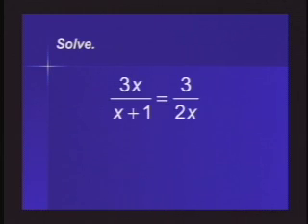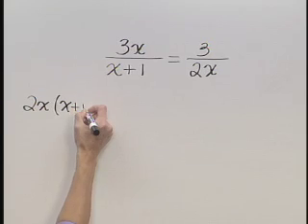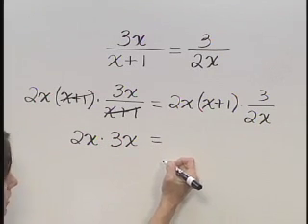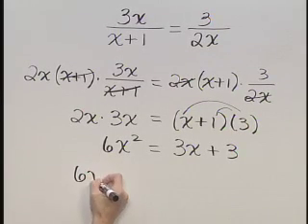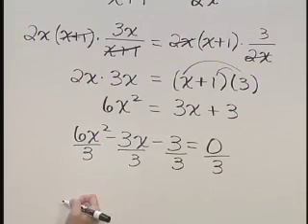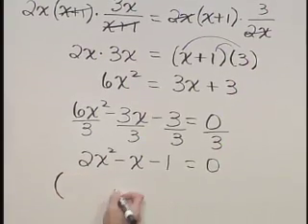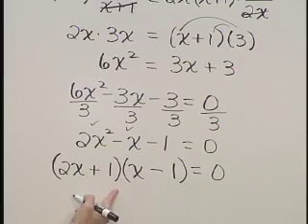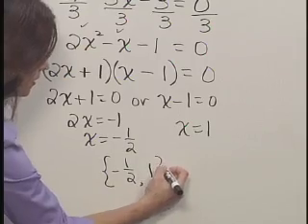Lial Combined Algebra Ch06 Ex21